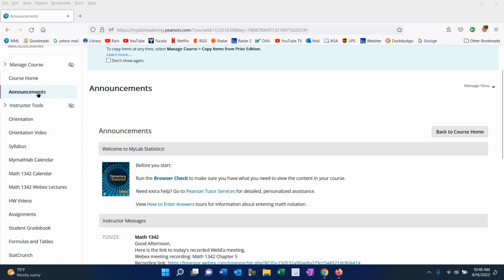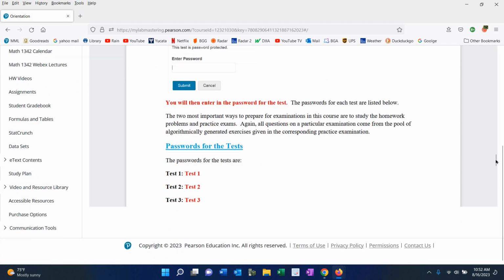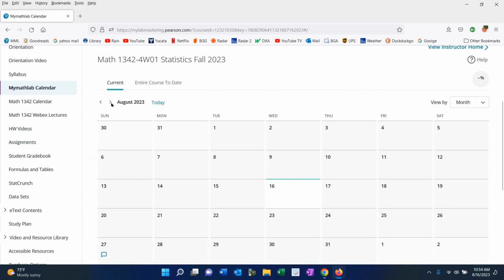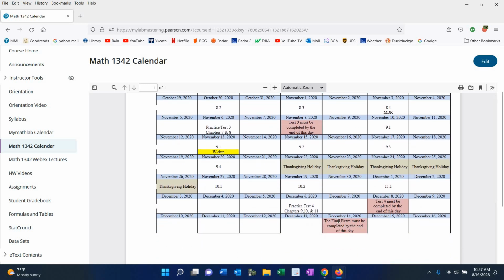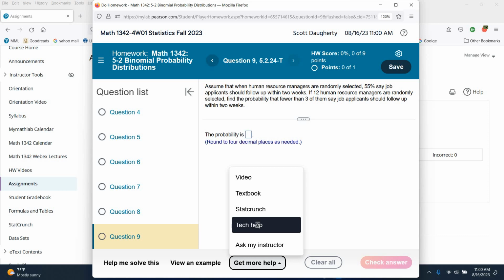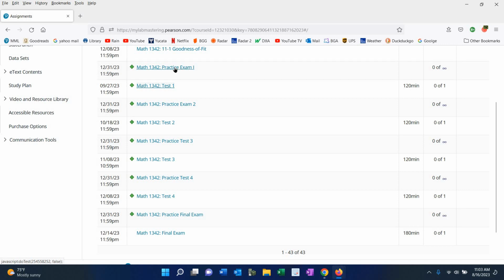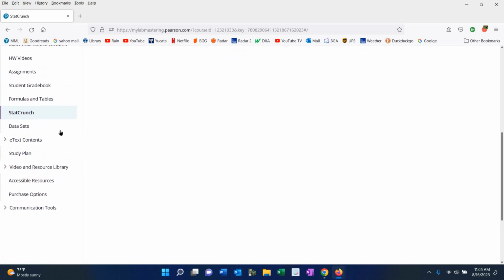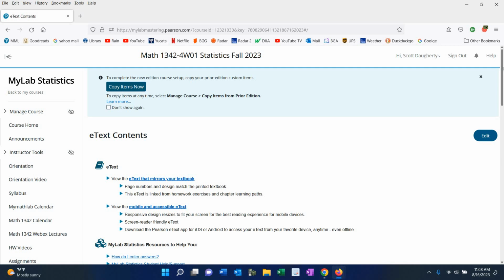Math 1342 Orientation Video Fall 2023